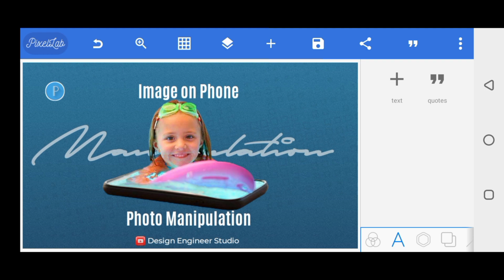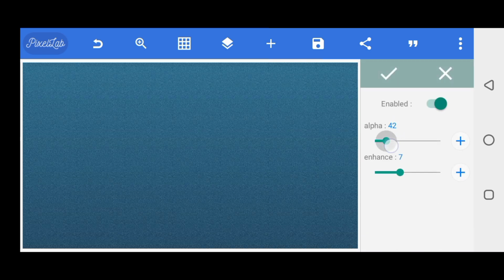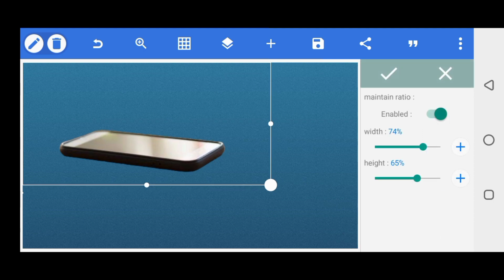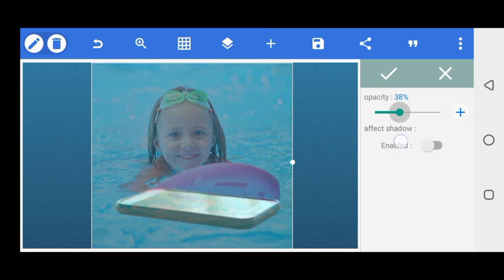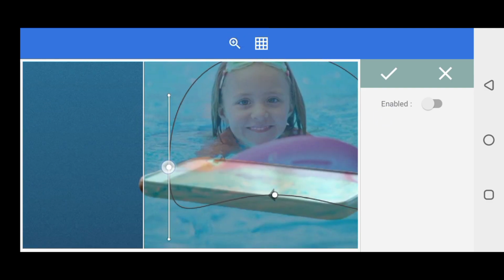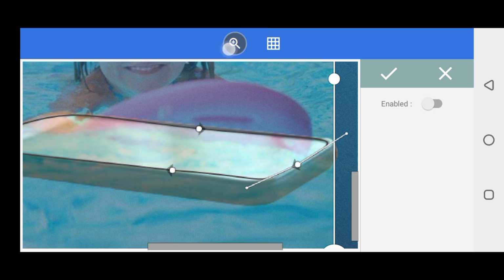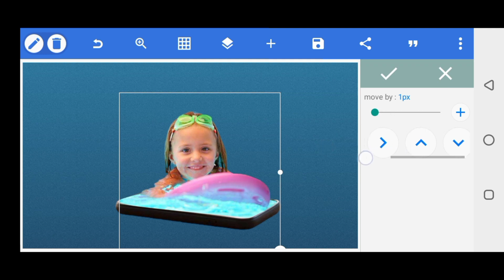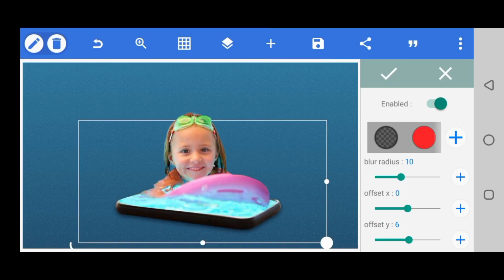Photo manipulation on pixellab (How to make image in phone on pixellab)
in this video you would learn how to create photo manipulation in pixellab with your smartphone.

you would learn how i was able to masks the image into the phone,make the head pop out effect,do the colour filter n other to get the best results.

Let me know what you really learnt in this video in the comment section